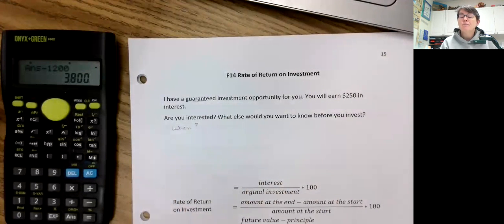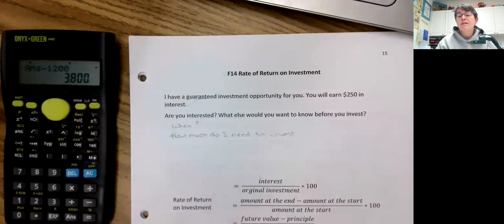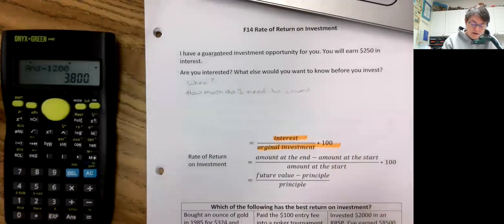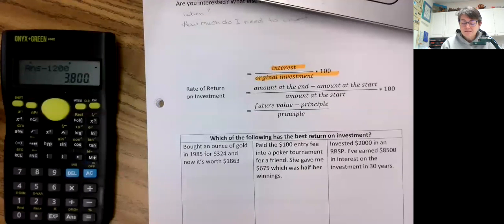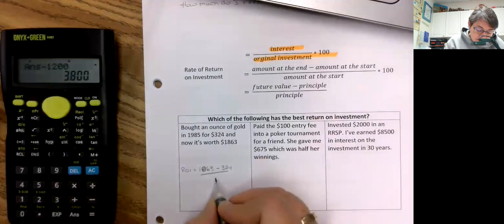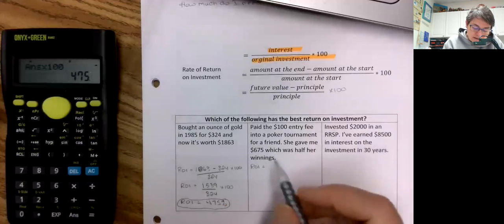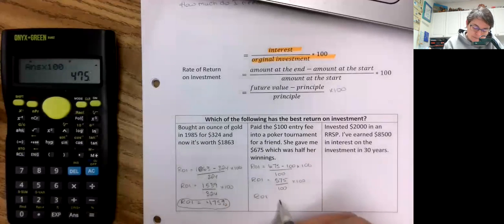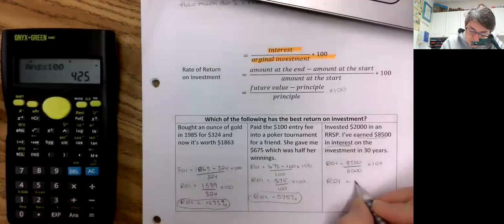F14 Rate of Return